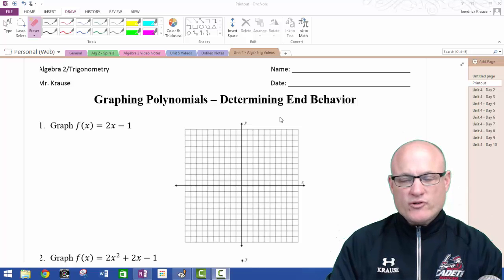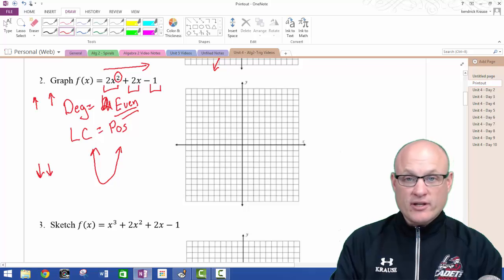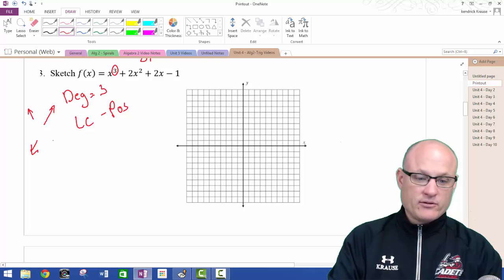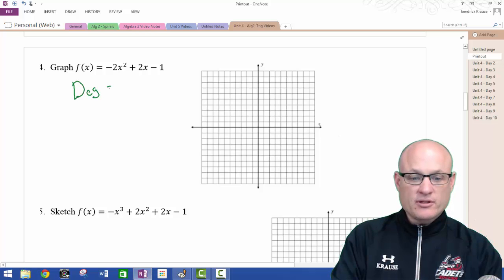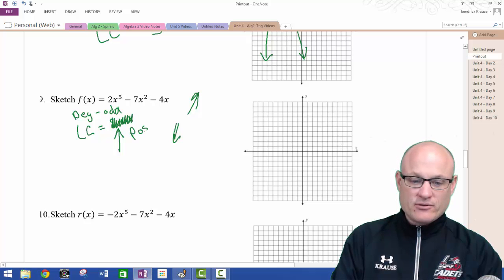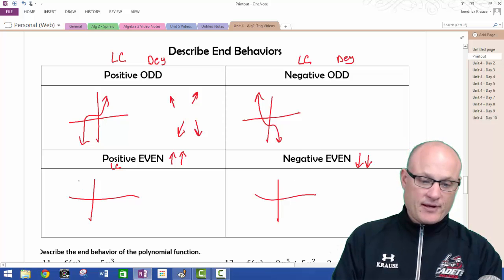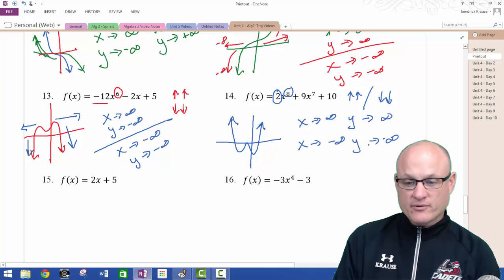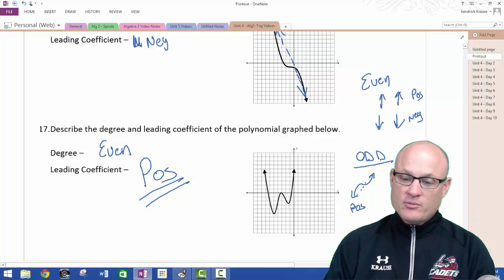Unit 4 Day 1